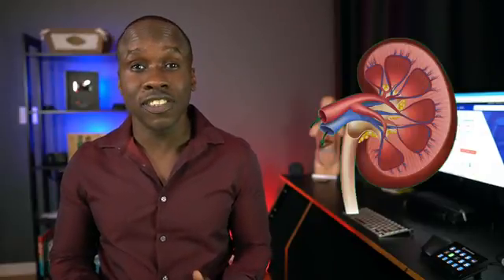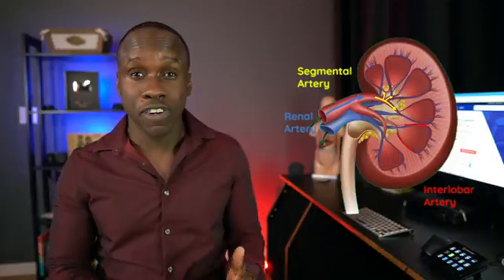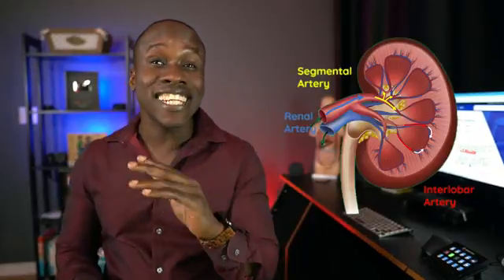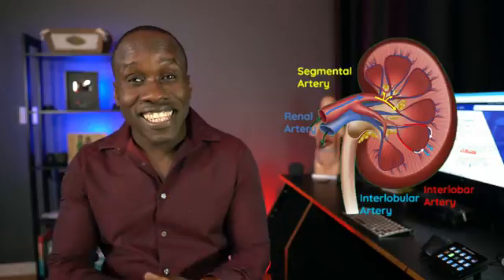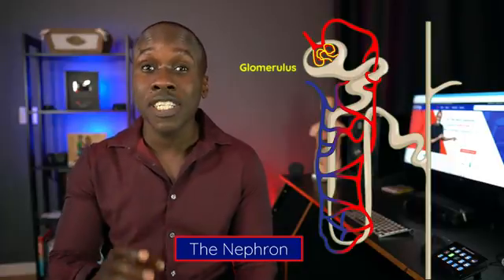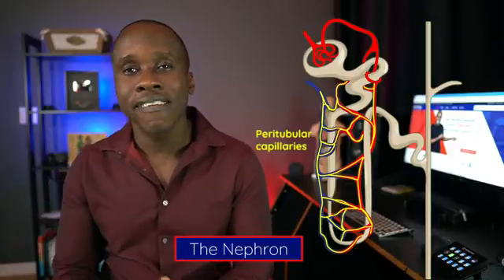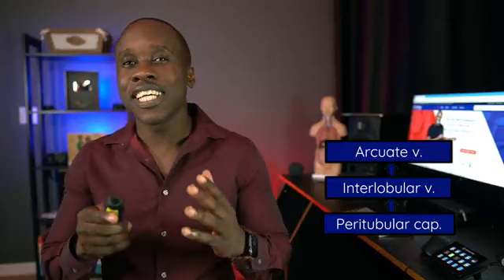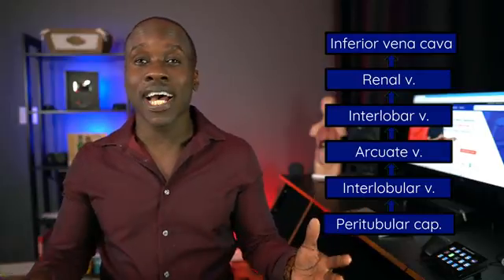Kidney Blood Supply - Blood Flow to, Through, and Away from Kidneys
The kidney filters the blood. And in this video, I show how the blood gets to the kidneys, through the kidneys, and away from the kidneys.

The pathway we explore starts with the Abdominal aorta, then to the renal artery, segmental artery, interlobar artery, arcuate artery, interlobular artery, and to the arcuate artery, to the glomerulus, efferent artery, and to the peritubular capillaries.

From there, it goes via the interlobular vein, to the arcuate vein, to the interlobar vein to the renal veins, and ultimately via the Inferior vena cava to the heart.

Time Stamps:
00:00 Intro
00:19 Blood flow from the heart
00:56 Renal artery
01:40 Segmental artery
01:54 Interlobar artery
02:09 Arcurate artery
02:26 Interlobular artery
02:46 Afferent arterioles
03:11 Glomerulus
03:25 Efferent arterioles and Peritubular capillaries
04:24 Review of the arteries
05:08 The veins